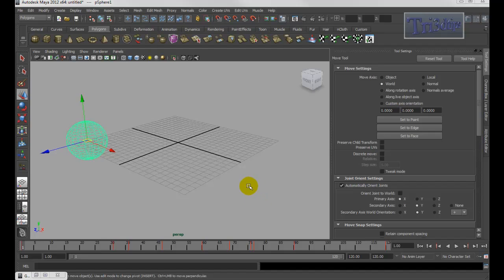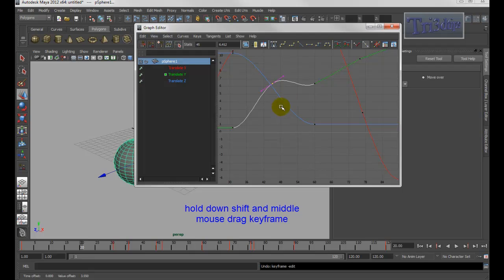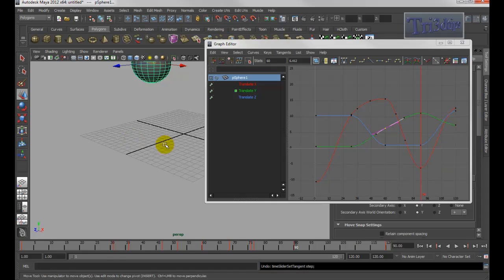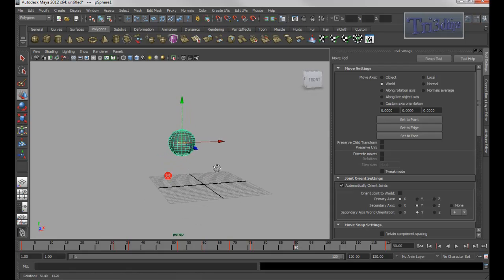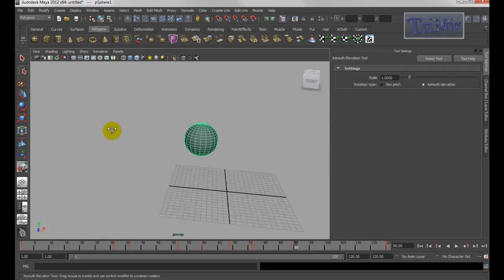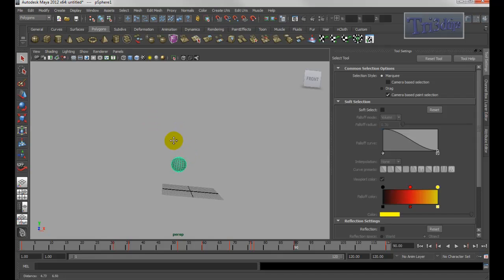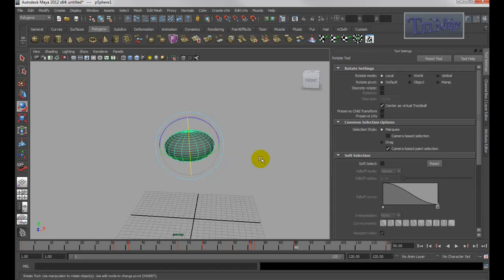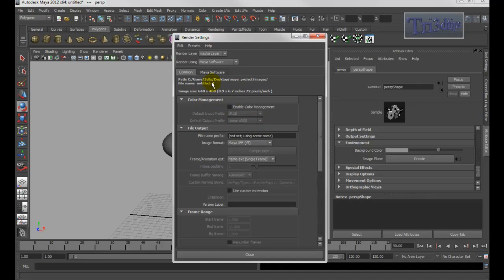Maya Hotkeys All Part 5.mp4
In this video I'm showing the hotkeys for the Graph Editor and more of the Viewport.